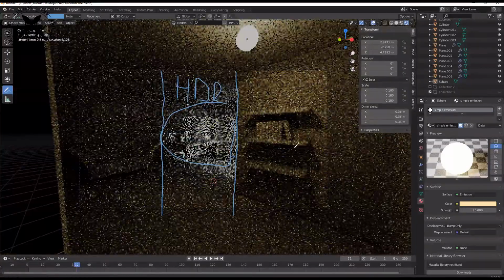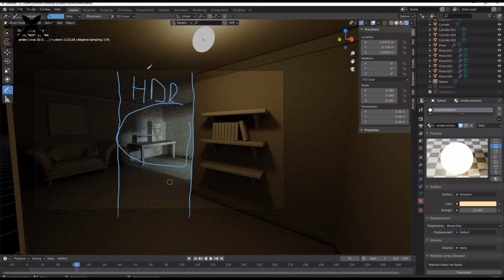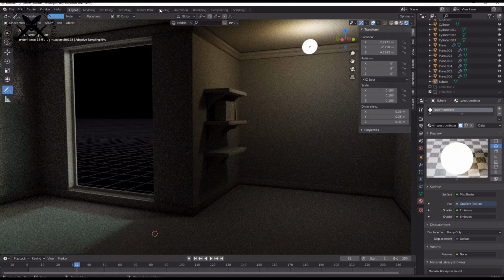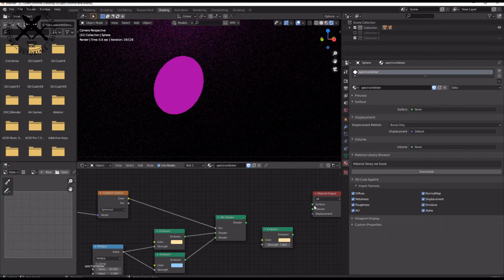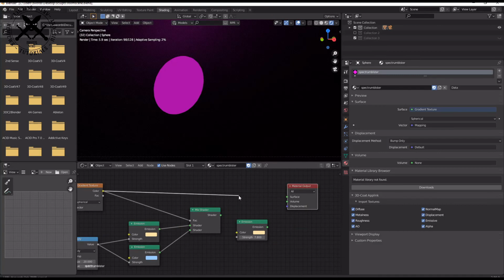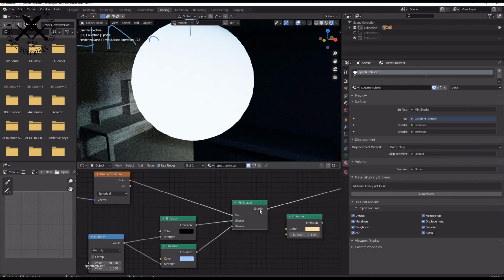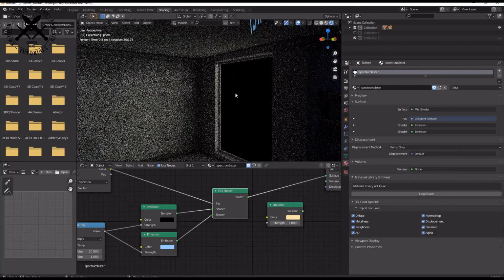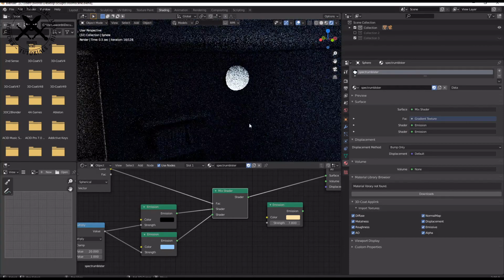How to get better than HDR lighting in Blender (for indoor scenes)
this video explains how to create a custom emission shader  in blender using cycles luxcore or prorender